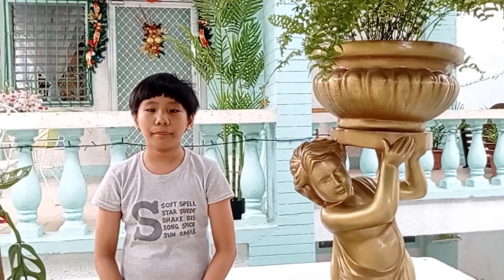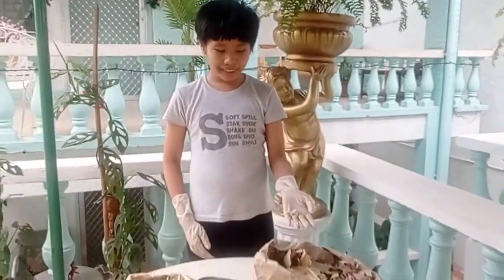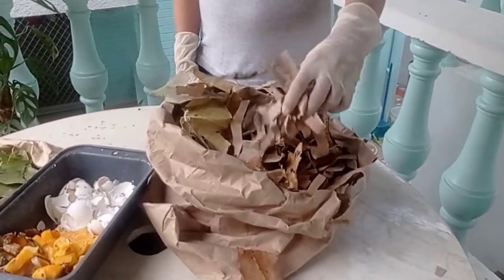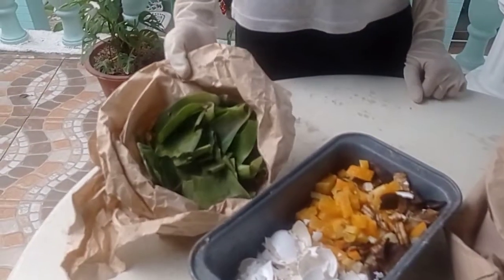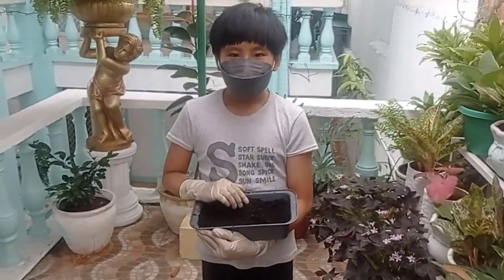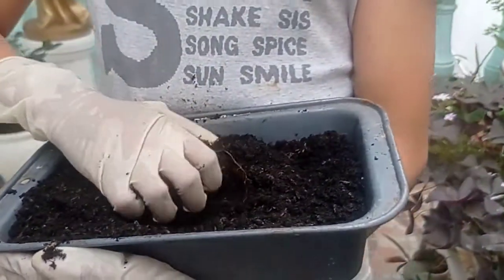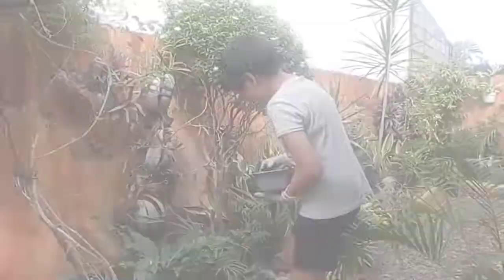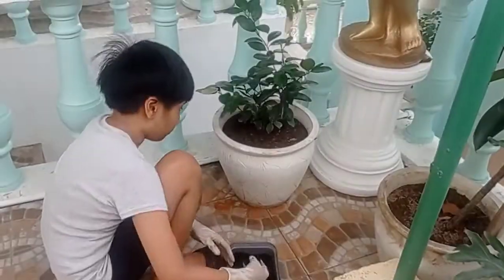Simple & Easy Composting with Shawn Patrick: how to make a mini compost pit (TLE 6 Project)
Simple and easy demonstration on how kids can  make rheir own  mini  compost pit at home.